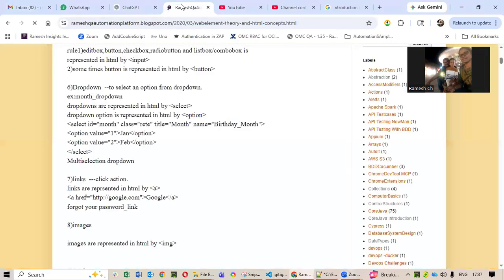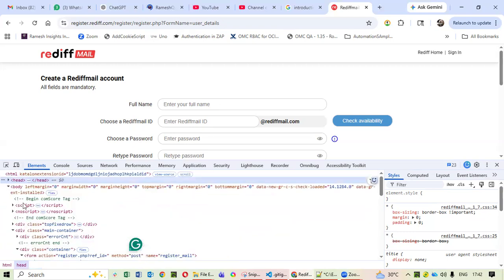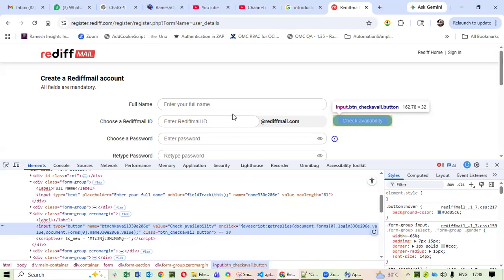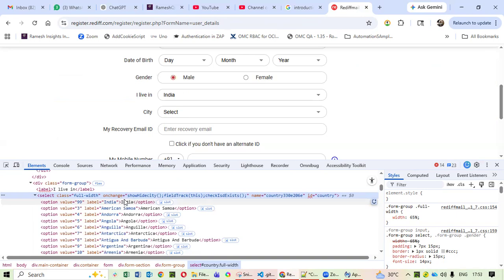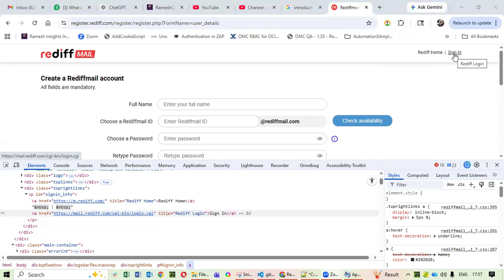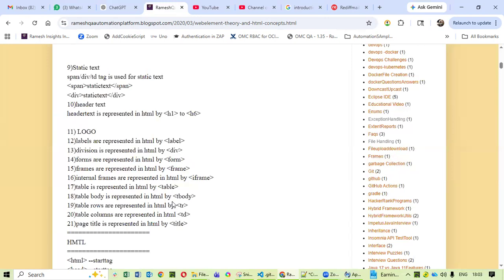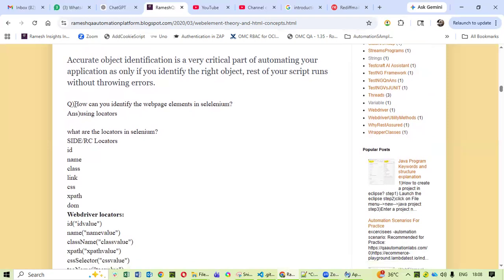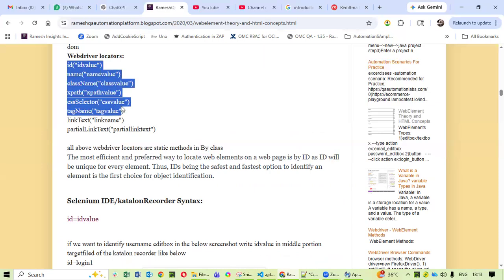Java Selenium HTML Introduction WebElement Theory APR 21 2026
Java Selenium HTML Introduction WebElement Theory